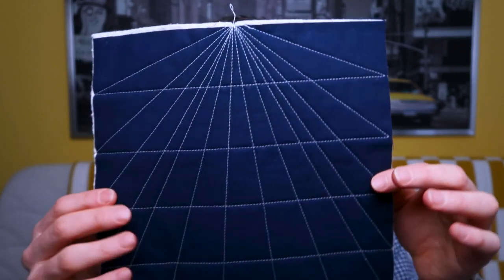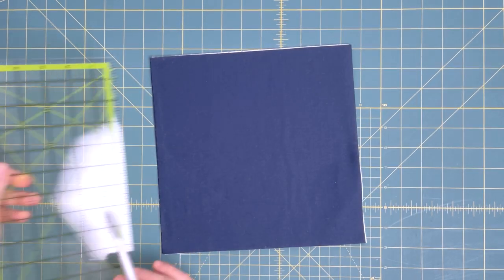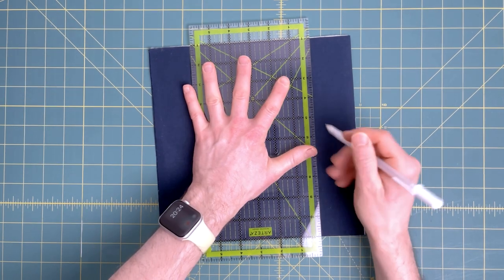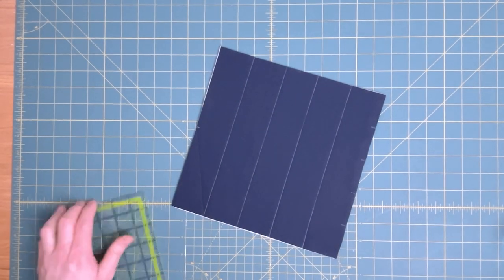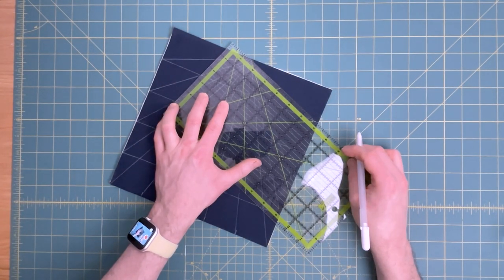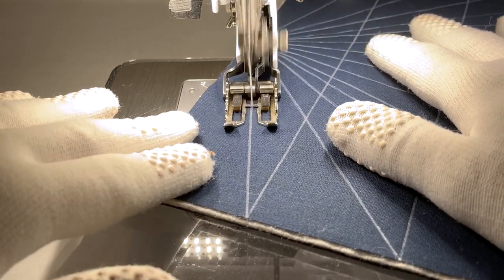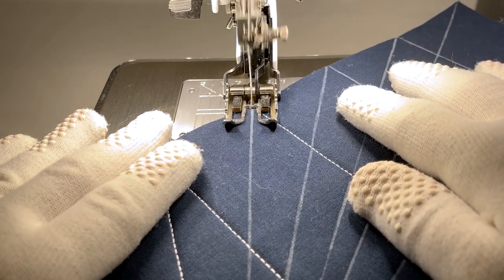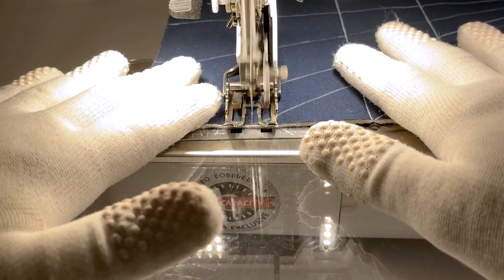Space Quilting Design - Design #10 (This is How You Quilt It)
Make your quilt projects out of this world with this fun, easy walking foot quilting design called Space!

This design adds texture and a unique look to any quilt project. With its simple lines and shapes, you can easily create a beautiful quilt that will stand out from the rest.

Watch this video to learn how to make this design and add a little extra sparkle to your quilt projects.

/// SUPPLIES AND PREP WORKBOOK ///

/// BOOK PRE-ORDER MAILING LIST ///